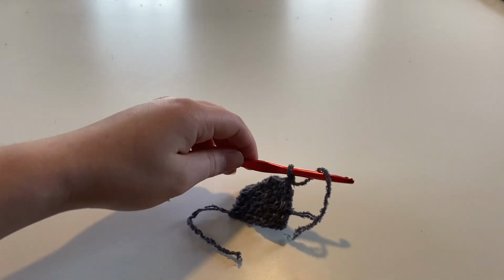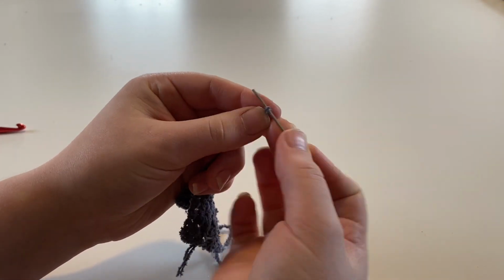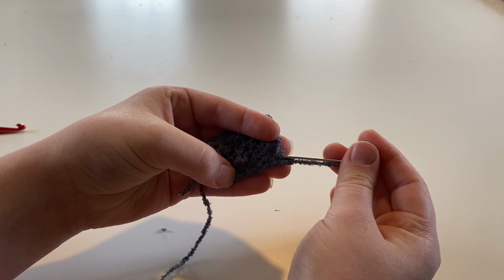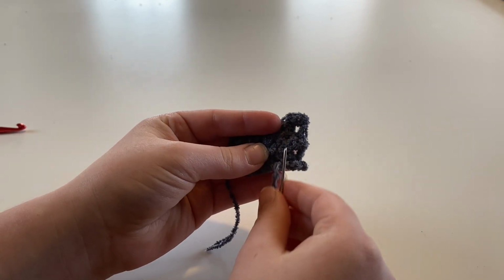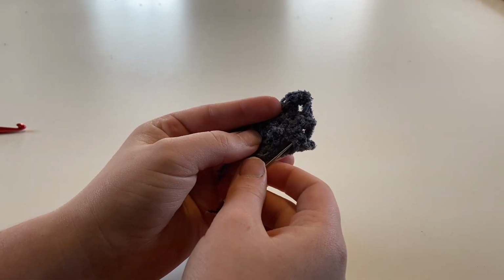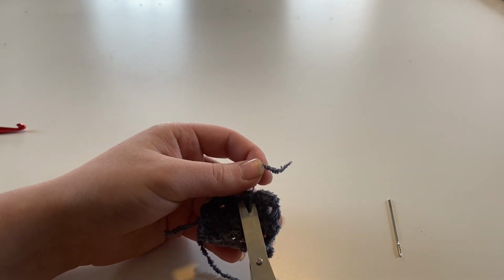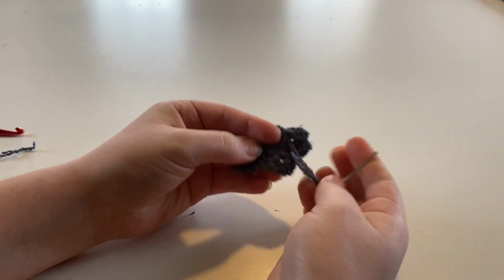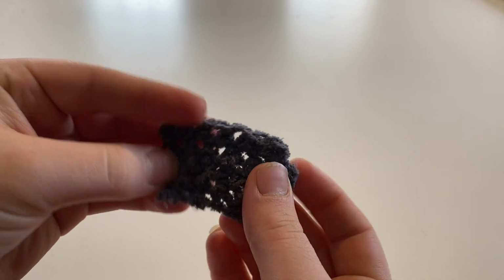How I Weave In My Ends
In this video, I'll show you my favorite method for weaving in ends on crochet projects. Properly securing yarn tails is essential for a polished finish, and I'll guide you through a simple and effective technique that works every time.

Whether you're a beginner or seasoned crocheter, mastering this skill will elevate the quality of your finished pieces. Follow along as I demonstrate step-by-step how to neatly weave in ends, ensuring your hard work stands the test of time.